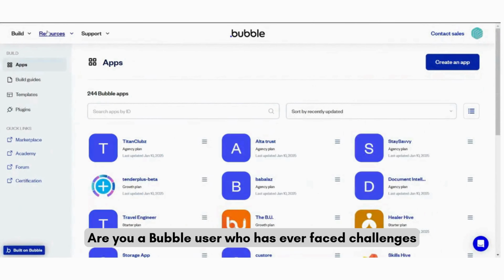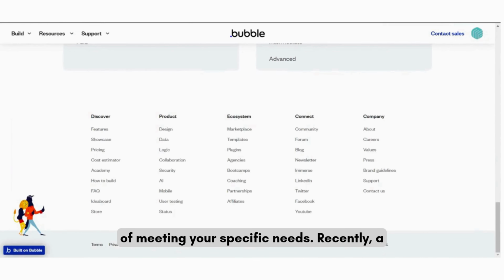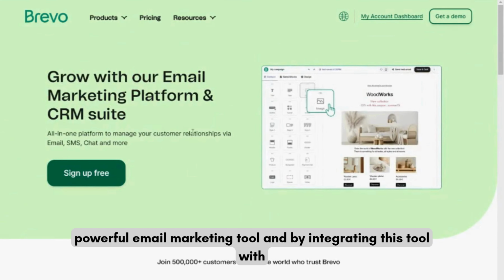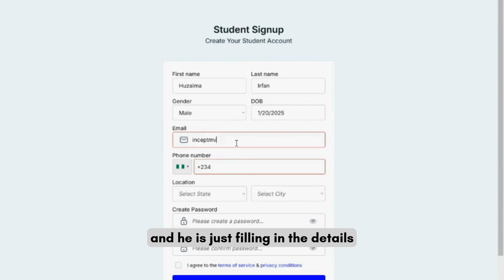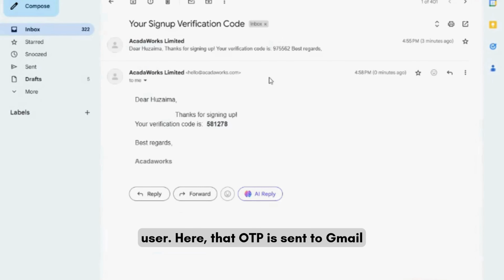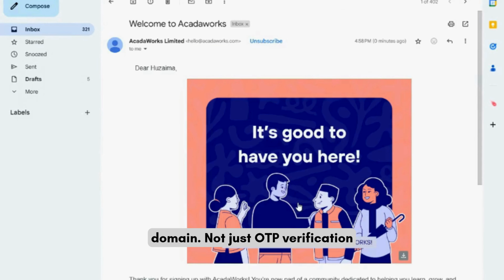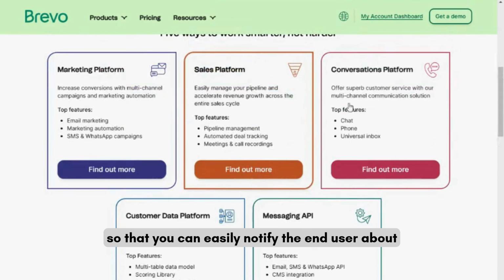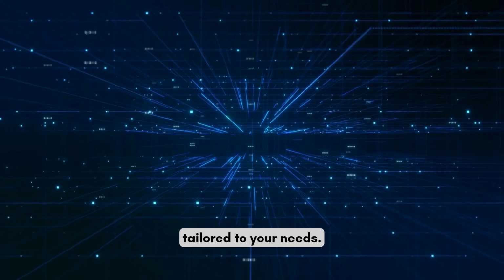Tired of Email Issues in Bubble.io? Here’s The Fix!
We have the perfect solution if you face challenges sending emails through Bubble.io! This video explains how integrating Sendinblue can eliminate email-sending issues and enhance your app’s communication capabilities.
We’ll show you why this integration is a game-changer for your no-code app. Say goodbye to email delivery struggles and ensure seamless communication with your users.

Want this integration set up in your app? Let us handle it for you!

If you also need any kind of help in growing your business, digital marketing, launching an MVP, building web and mobile apps, or want to do some integrations then contact us now on  the following details: